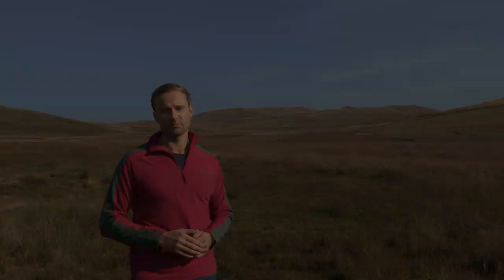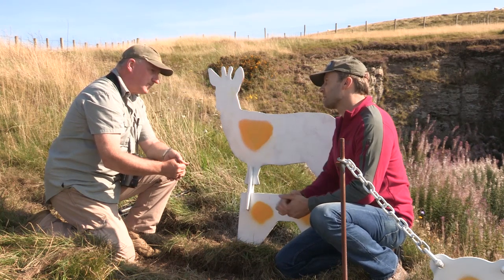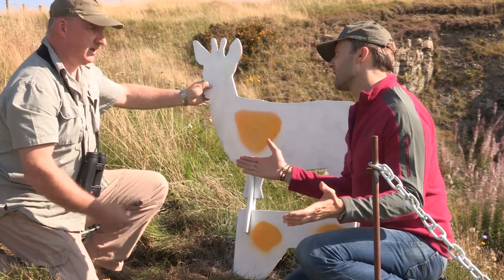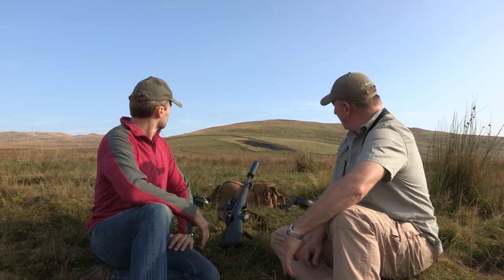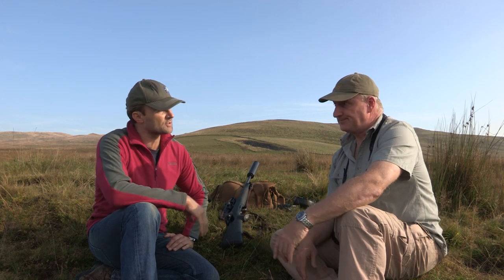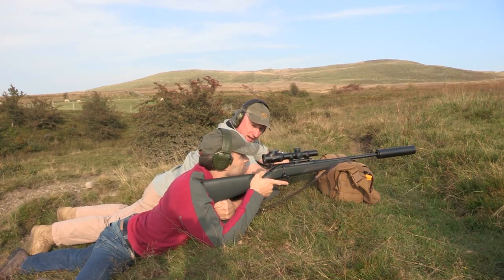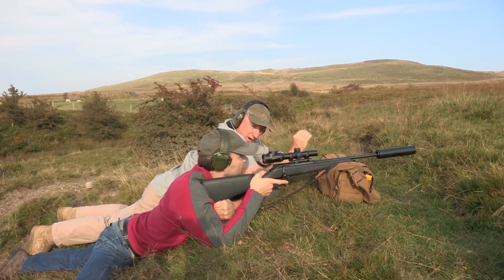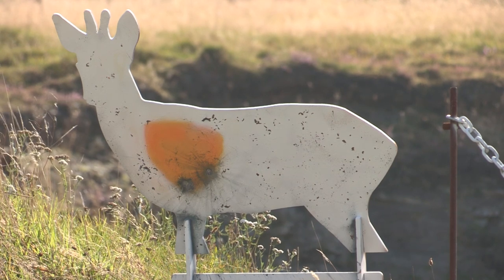How to Shoot Long Range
Learning how to shoot at extended ranges is an important part of a deer stalkers repertoire, in the following film we show you how to improve your long range shooting.

County Deer Stalking is a free online magazine for deer stalkers countydeerstalking.co.uk